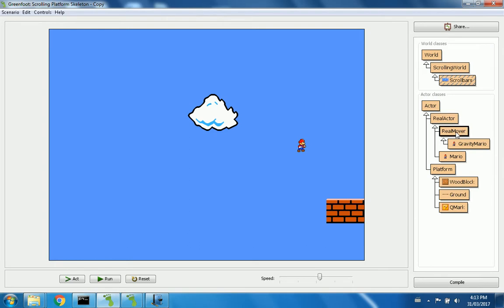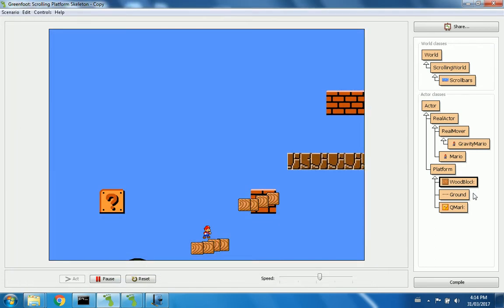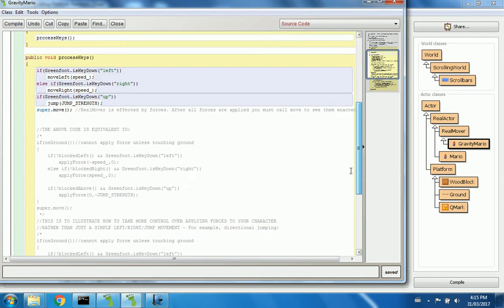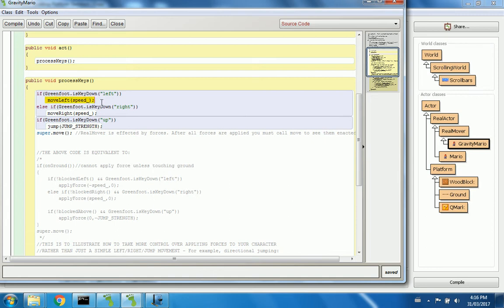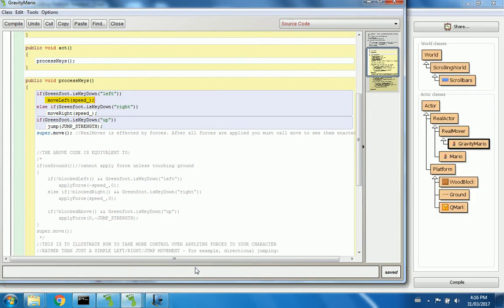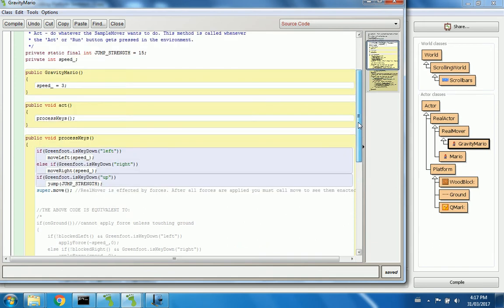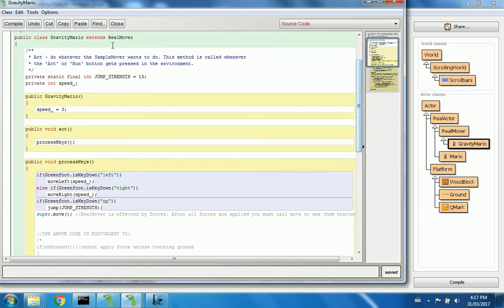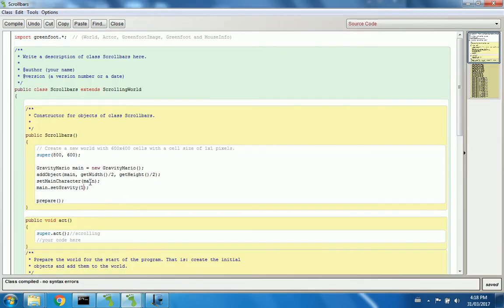Mr Joyce - Using the RealMover class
The RealMover class is a simple answer to the common question, how do I add gravity/platforms to my game. It's not perfect but it's pretty easy for a beginner to use.